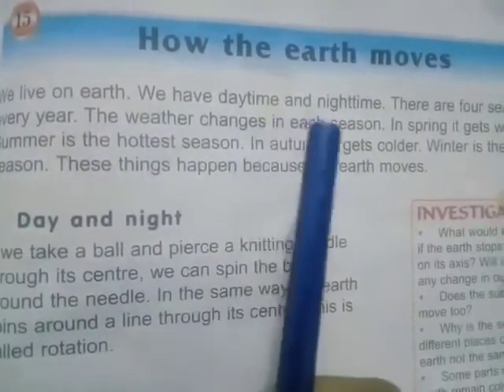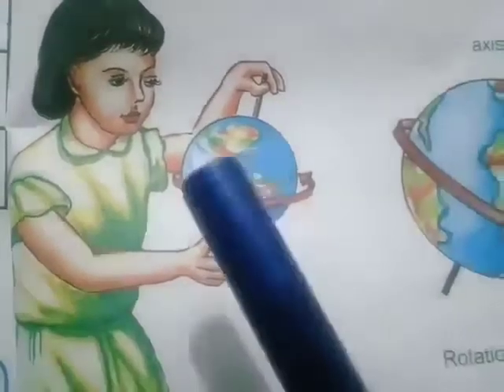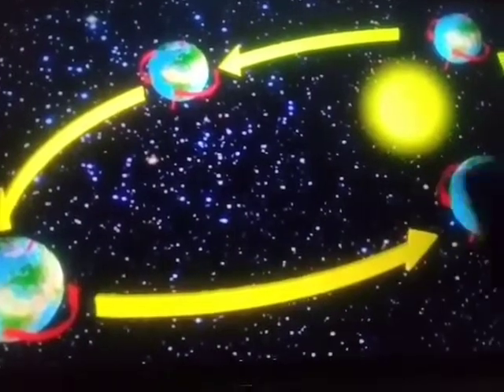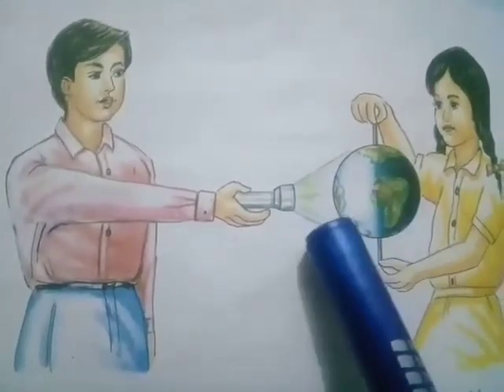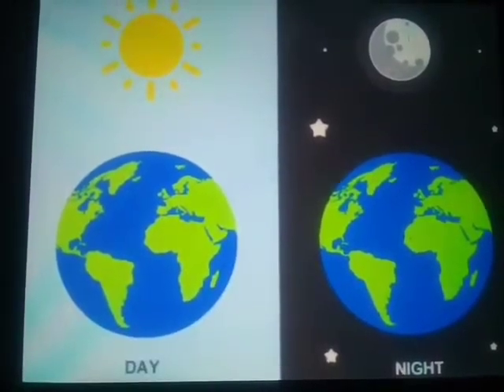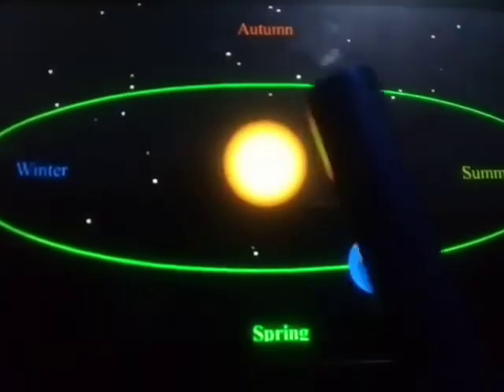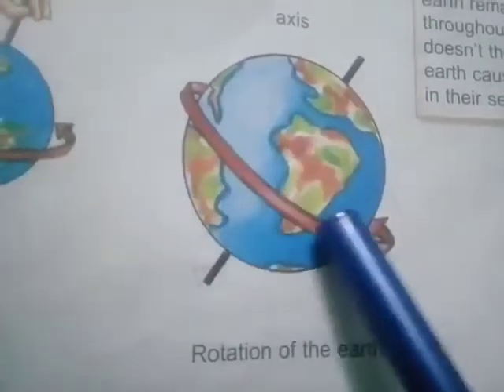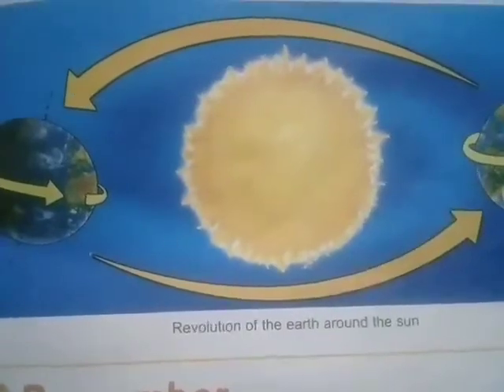Grade3 | science| topic | How The Earth Moves